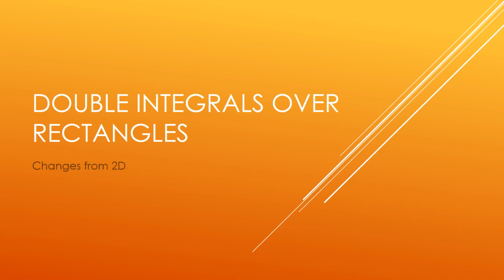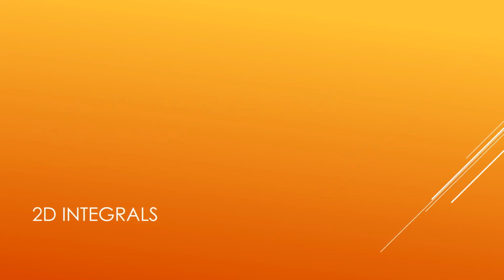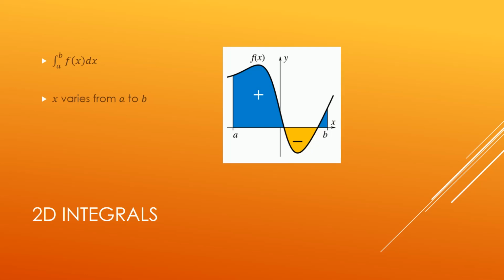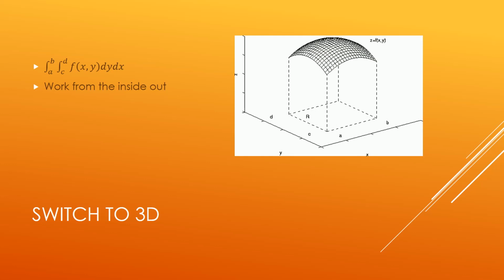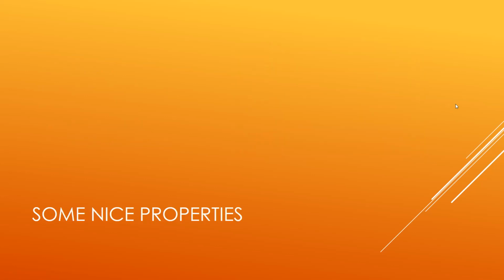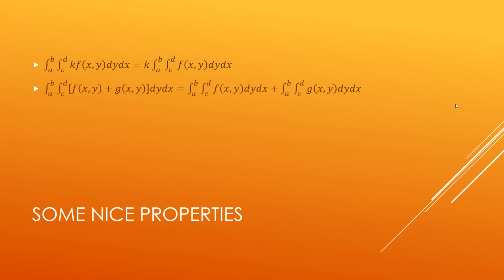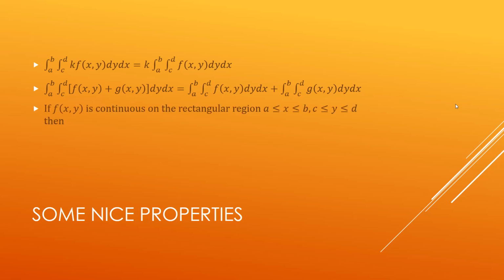Double Integrals over Rectangles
Introduction to double integrals with simple bounds